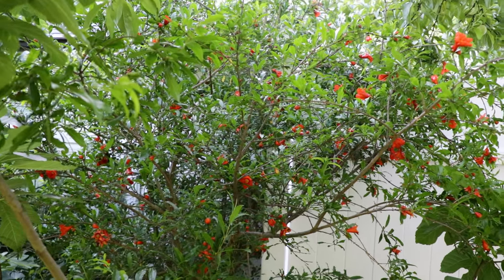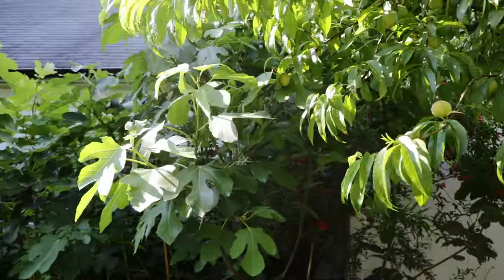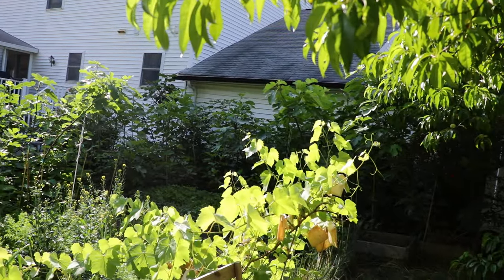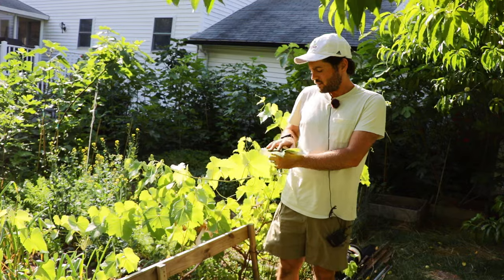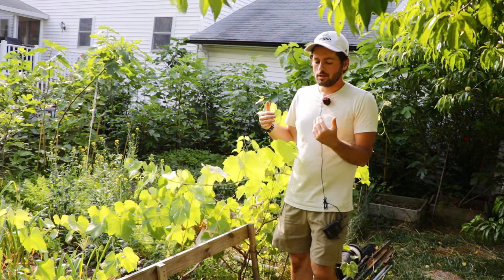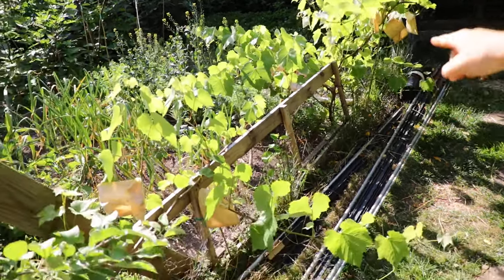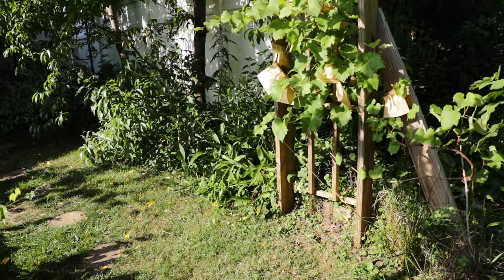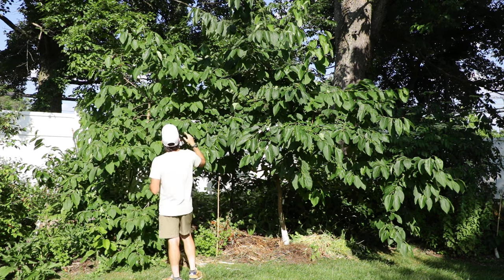Pomegranates, Grapes, & Persimmons: Must GROW Fruit Trees for YOUR Backyard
The video provides an update on the growth and management of three fruit varieties in a backyard orchard in Philadelphia: Salavatski pomegranates, Centennial grapes, and American persimmons. Ross details the unique characteristics, cultivation techniques, and challenges of each fruit, including the importance of disease resistance for grapes and summer pruning for persimmons.

Introduction 0:00:
Overview of the three fruits growing in a Philadelphia backyard orchard.

Pomegranate description 0:01:
Introduction to the Salavatski pomegranate, highlighting its cold hardiness and abundant flowering.

Peach arch 0:38:
Description of walking under peach trees and surrounded by fig trees in the backyard.

Pomegranate growth 1:15:
Explanation of pomegranate self-fertility and flower characteristics.

Grapes introduction 2:35:
Introduction to Centennial grapes and their suitability for humid climates.

Grapes disease resistance 3:07:
Importance of disease-resistant grape varieties for successful growth.

Grape bagging 4:54:
Technique of bagging grape clusters to prevent black rot and ensure high-quality fruit.

Persimmons introduction 7:10:
Overview of the persimmons, emphasizing their problem-free nature and reliability.

Persimmon varieties 7:50:
Discussion of different persimmon varieties and their productivity despite limited sunlight.

Summer pruning 8:57:
Importance of summer pruning to balance hormonal growth and improve fruit retention.

Pruning details 10:00:
Specifics on pruning techniques to promote fuller growth and better fruit yield.

Persimmon uses 12:23:
Explanation of three main uses for persimmons: fresh eating, drying, and extending harvest season.